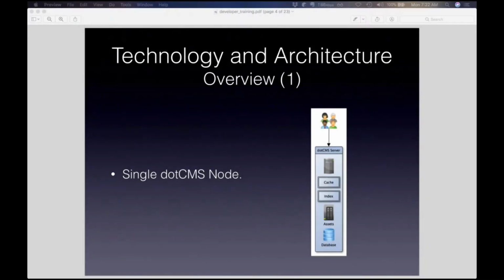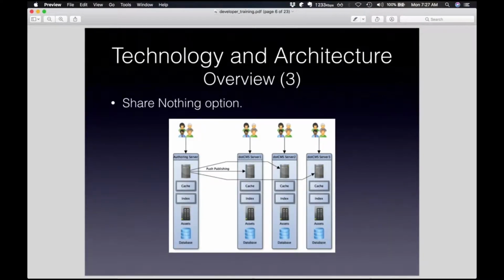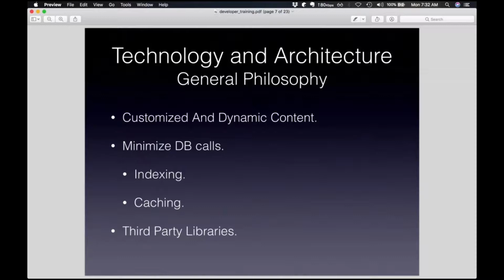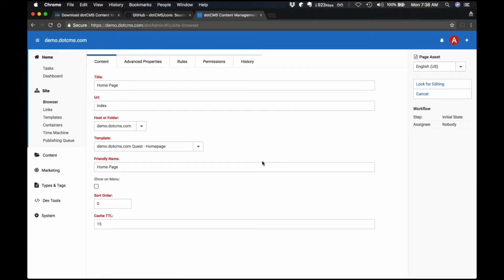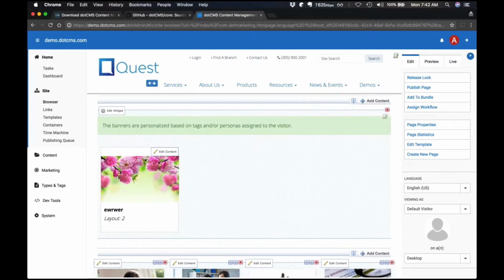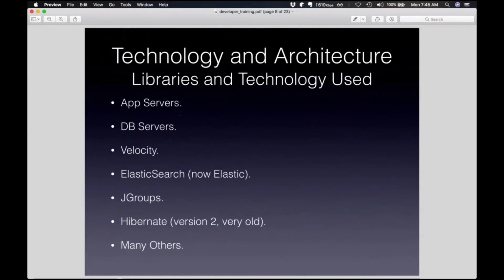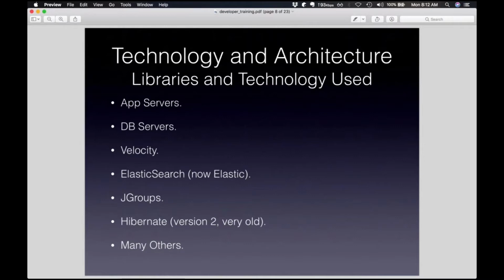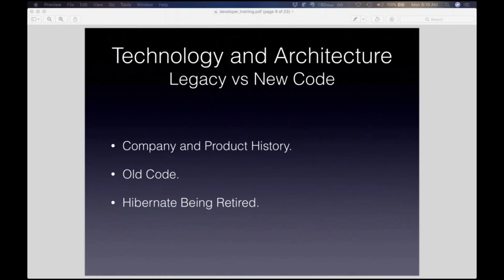Technology and Architecture (4.x)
Learn about the dotCMS 4.x development architecture and philosophy, libraries and technology used, plus coverage of new vs legacy code.